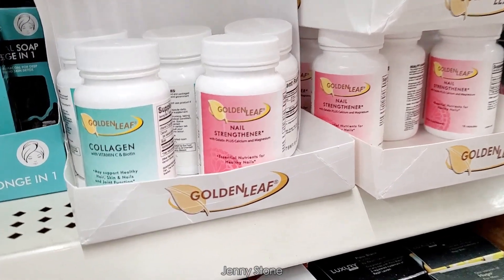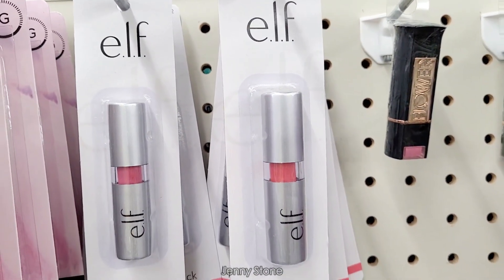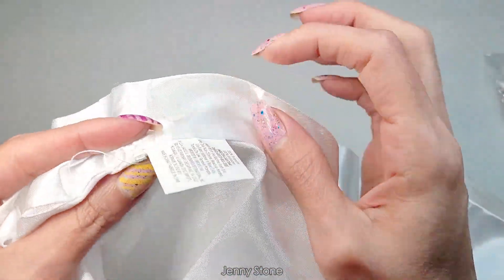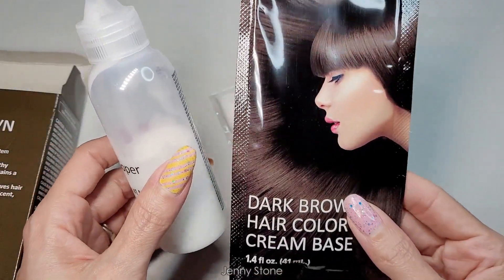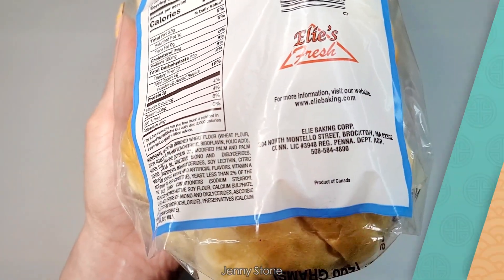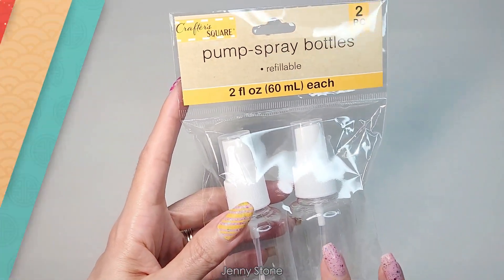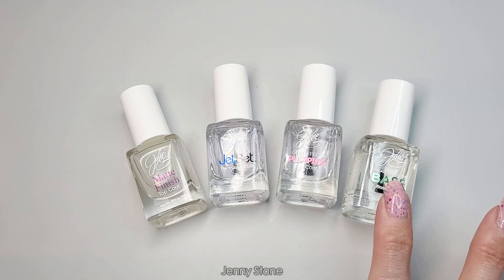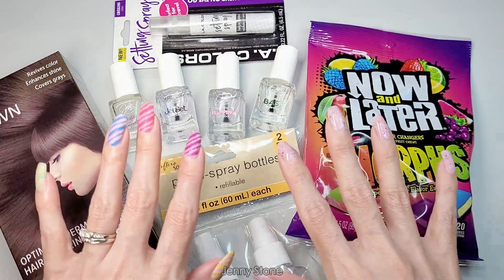NEW Dollar Tree Haul - Julie G Nail Polish Sets - Review Matte Finish Top Coat NOT STREAKY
I stopped by Dollar Tree and wanted to share a few new to me items! Did you know Dollar Tree has Nail Strengthener supplements? Those were the first new items that caught my eye! Walk through Dollar Tree with me and see what else I find! At the end I share a quick haul of the things I purchased that day!

You might be surprised to see a few Julie G nail polish sets! I know I definitely was! I'm also testing out the Julie G Matte Finish Top Coat, Gel Effect Plumping Top Coat, and Jet Set Quick Dry Top Coat. I figured out the best way to get the Matte Finish top coat to work is to shake it, shake it, shake it and shake it some more!

New at Dollar Tree
Dollar Tree Nail Strengthener Supplements
Dollar Tree Collagen Supplements
Julie G Nail Polish Sets
Pillsbury Cake Mix
Potato Sticks Original
LA Colors Makeup Setting Spray
Ioni 3D Faux Mink Lashes
Now and Later Morphs
Ellie's Mini Crescent Rolls
Crafter's Square Pump Spray Bottles
Dollar Tree Satin Pillow Cases
Dollar Tree Hair Dye Nu-Pore